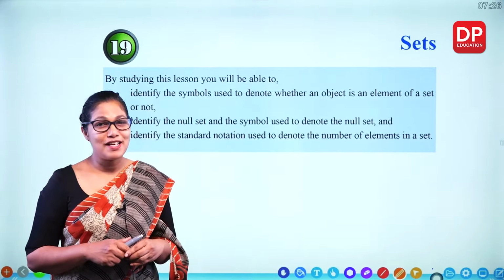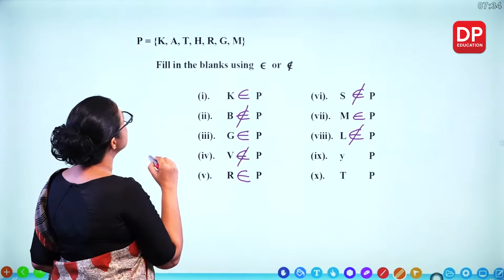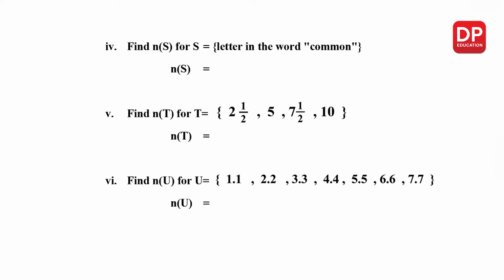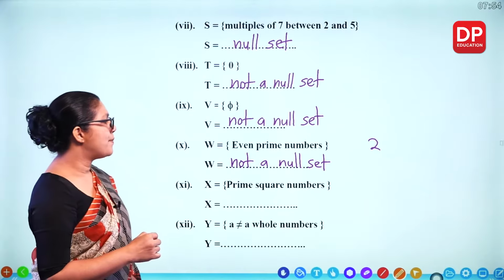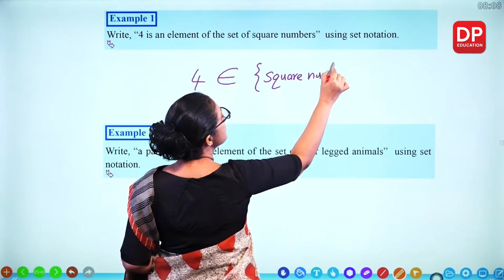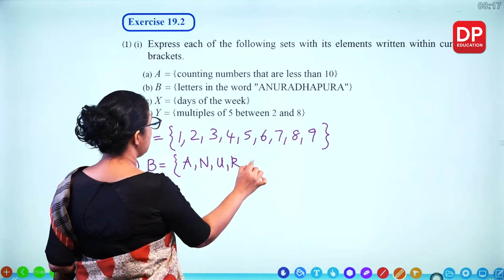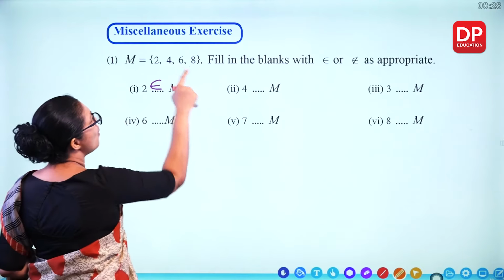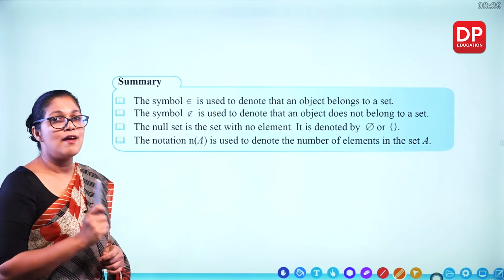Lesson 19. Sets | Maths Session for Grade 08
This video is a lesson on Sets - Grade 8.
• identify the symbols used to denote whether an object is an element of a set
or not,
• identify the null set and the symbol used to denote the null set, and
• identify the standard notation used to denote the number of elements in a set.